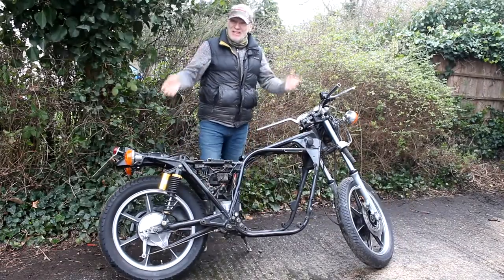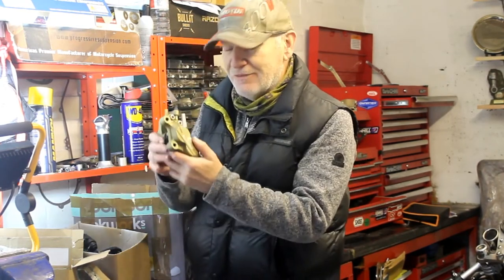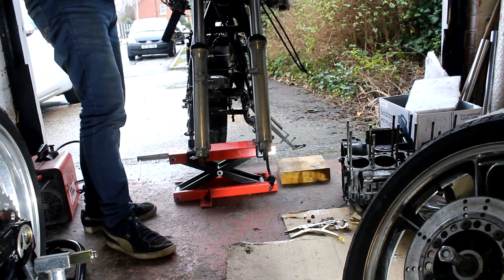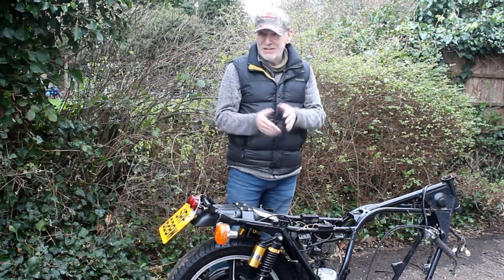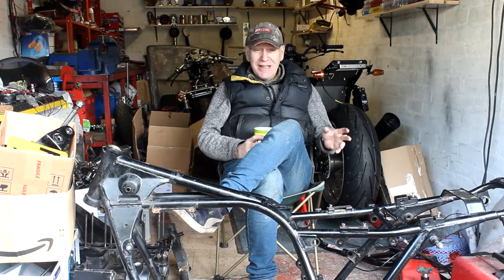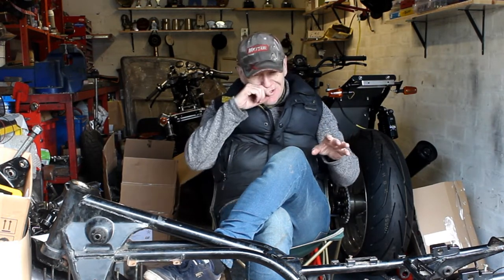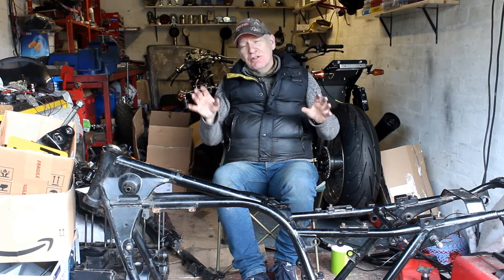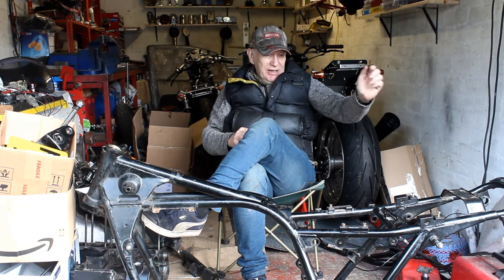Kawasaki Z650 RestoMod Project - Part 3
Despite the rain and wind the Z650 rolling chassis is now fully dismantled, and the first modifications have started.